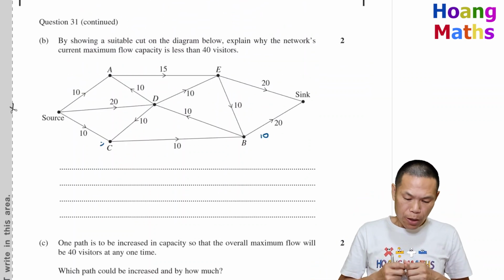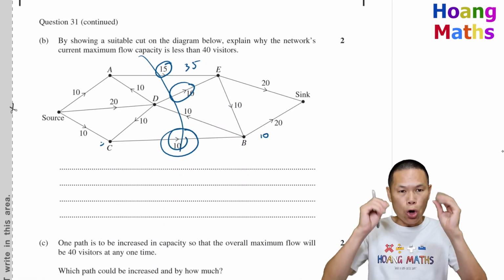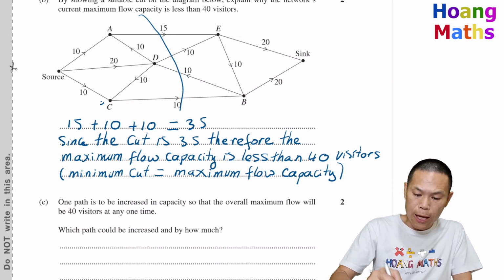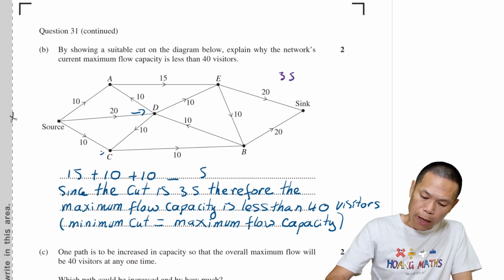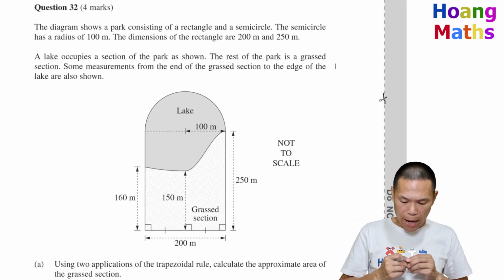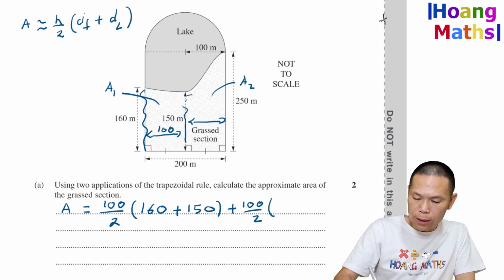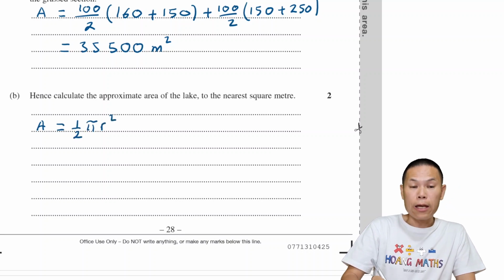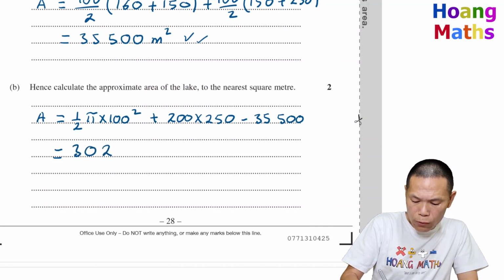2022 Mathematics Standard 2 Questions 31 to 32